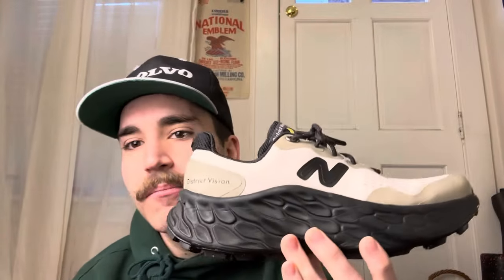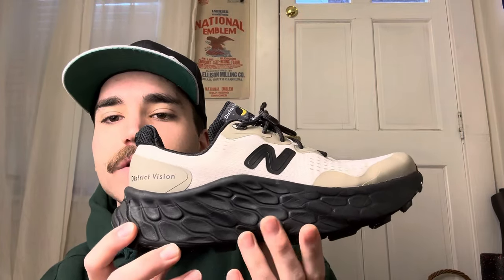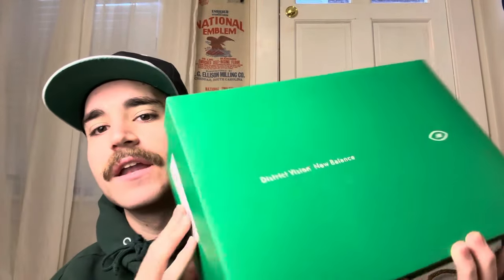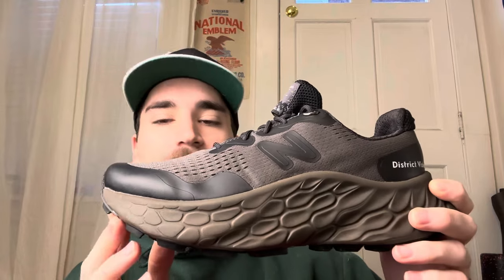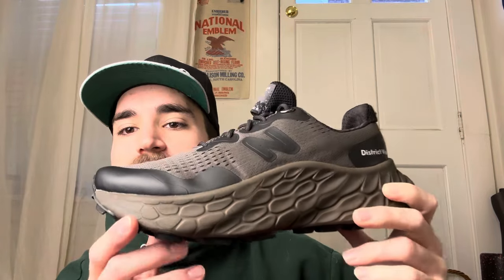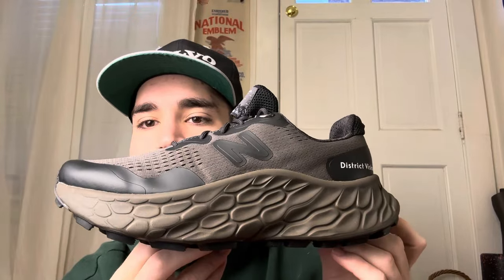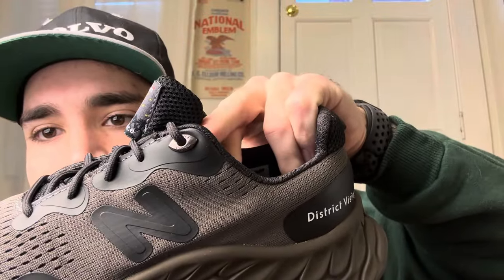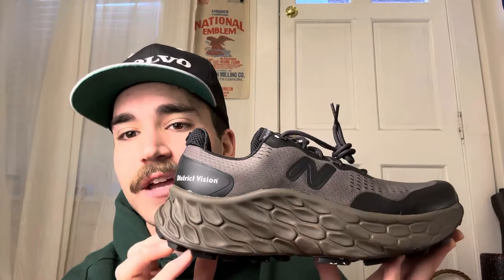New balance District Vision fresh foam